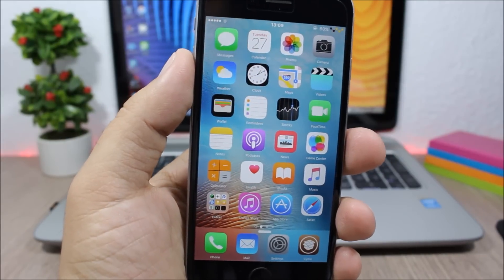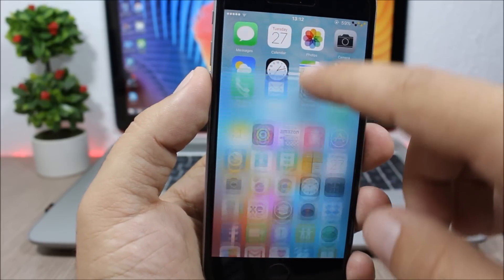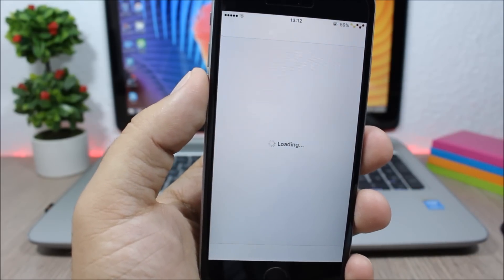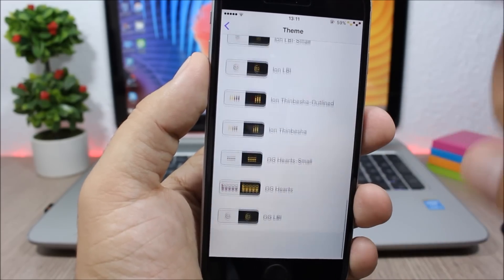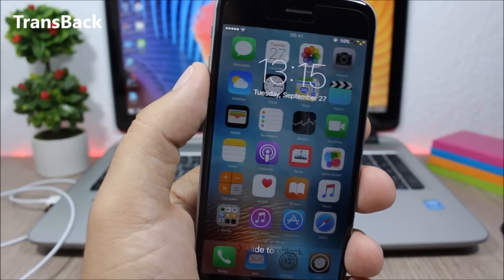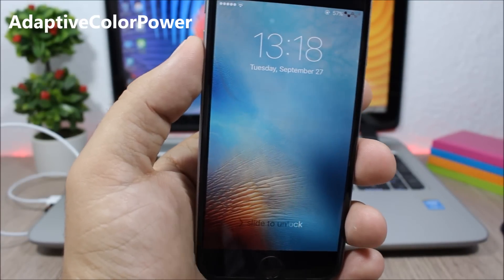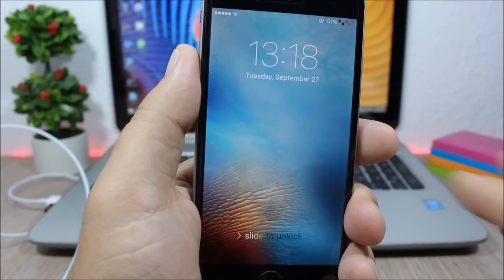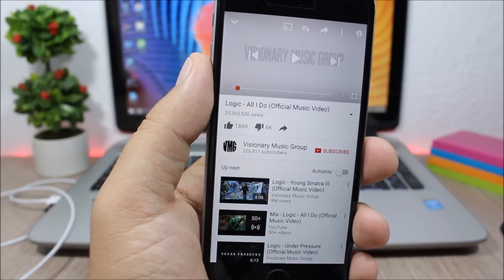BEST iOS 9.3.3 Jailbreak Cydia Tweaks - Week 4 September 2016